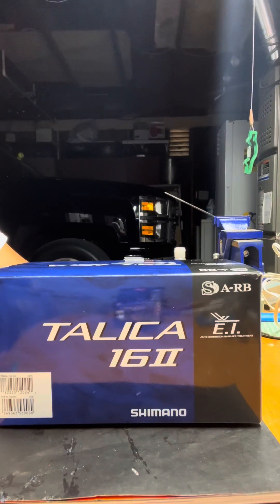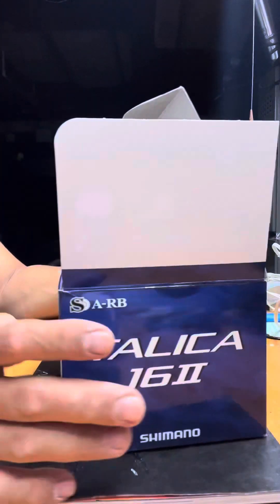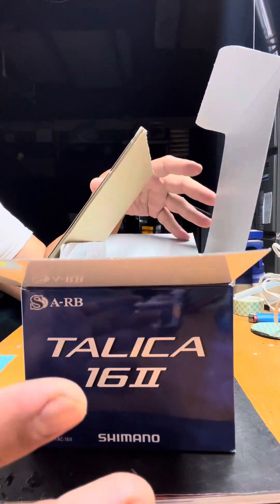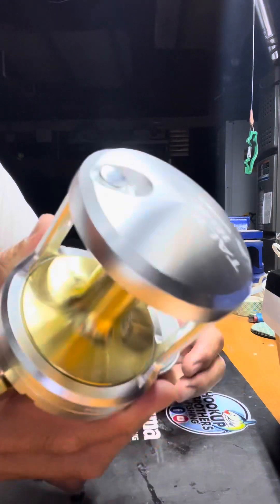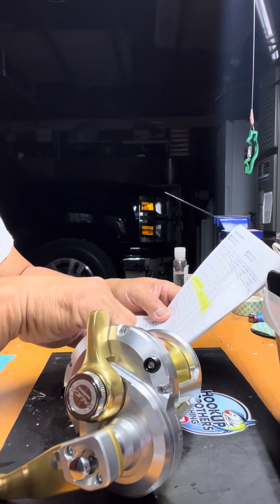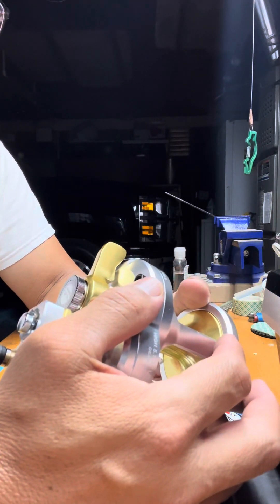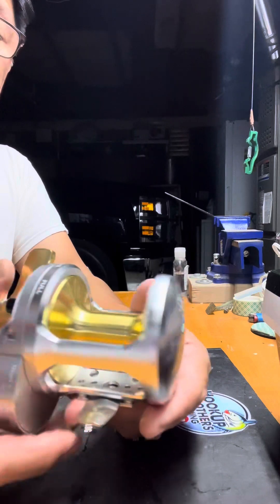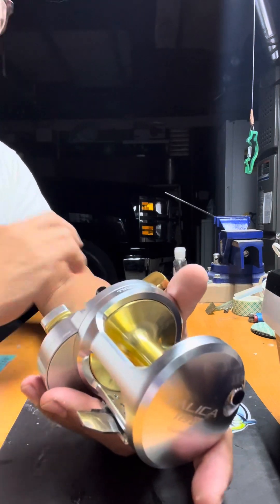SHIMANO TALICA 16II REVIEW + SHOUTOUT 🎤🎣